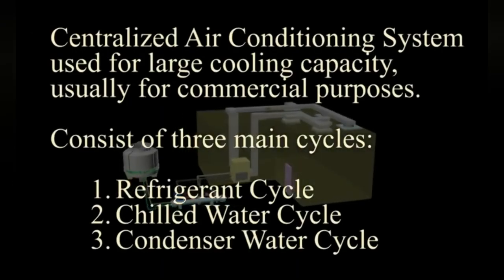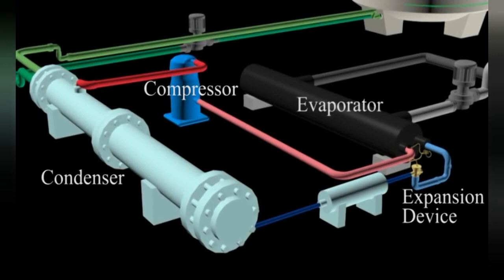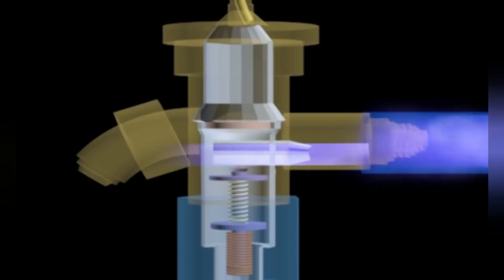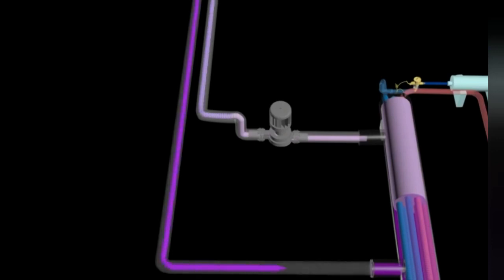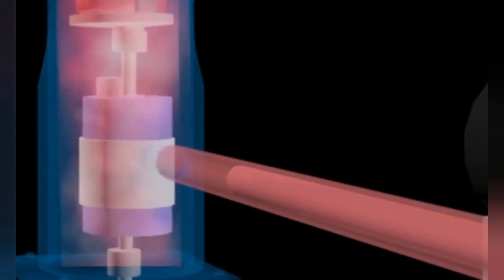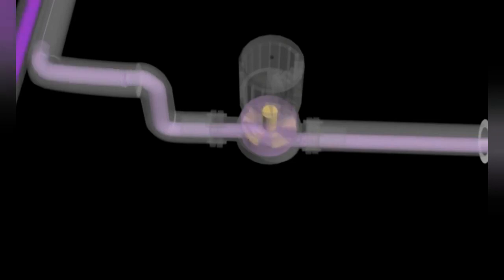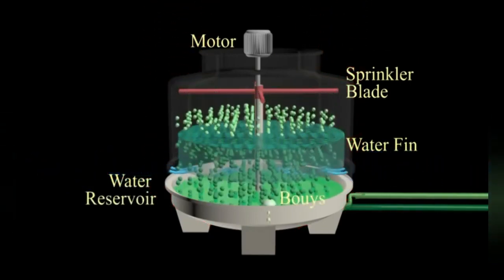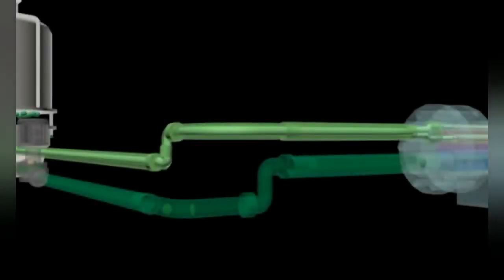Central air conditioning system working animation